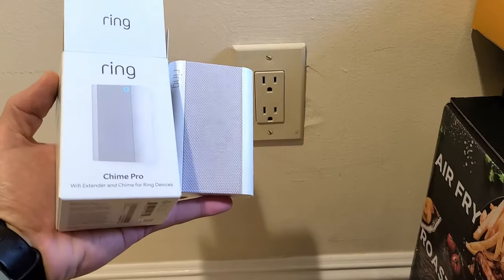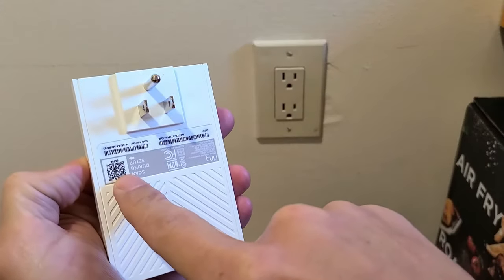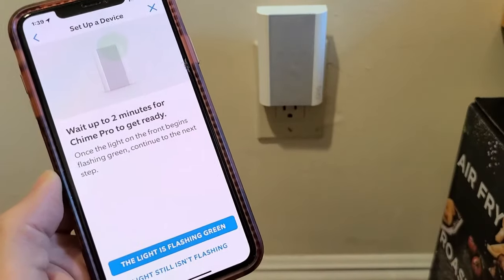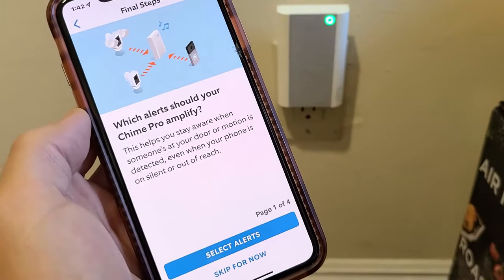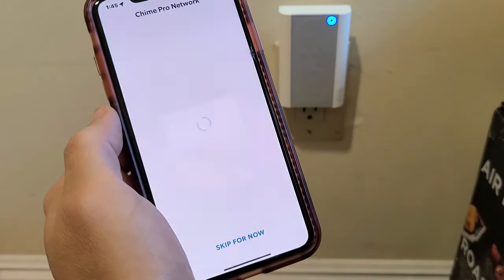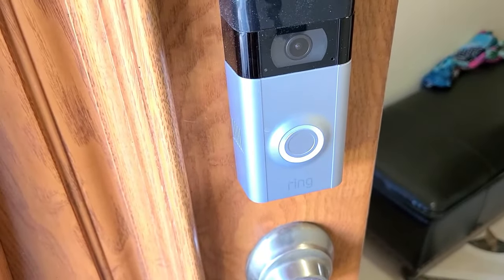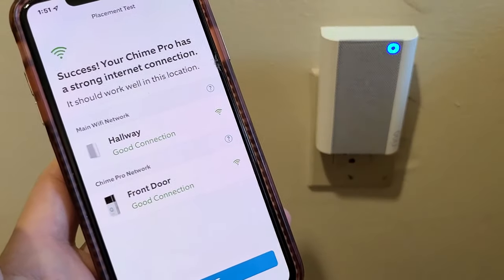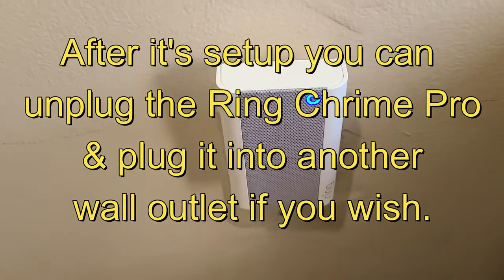Ring Chime Pro: How to Setup / Connect (step by step)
I show you how to connect / setup the Ring Chime Pro step by step. Hope this helps.

Ring Chime Pro 2nd Gen WiFi Extender, Nightlight & Chime Box